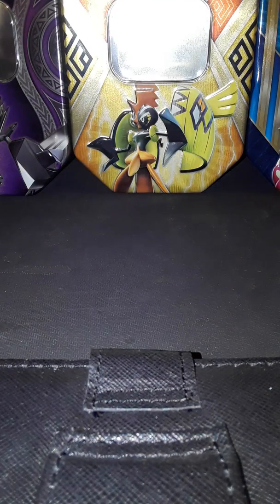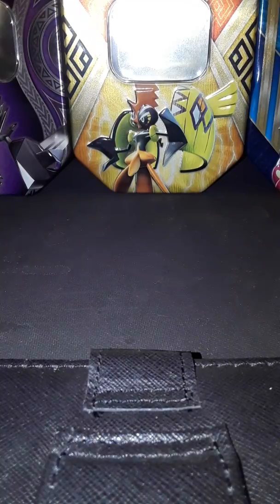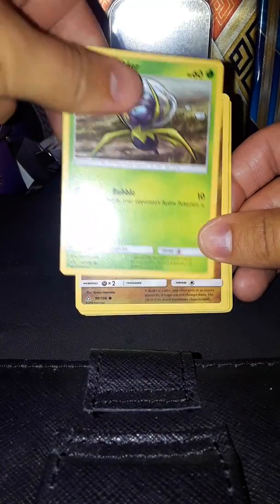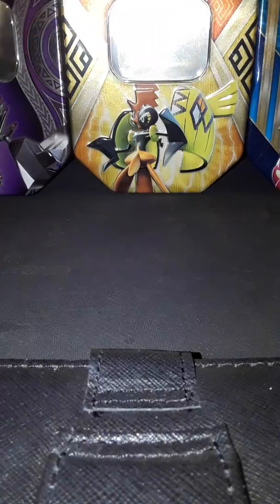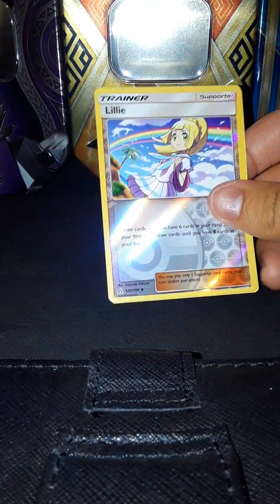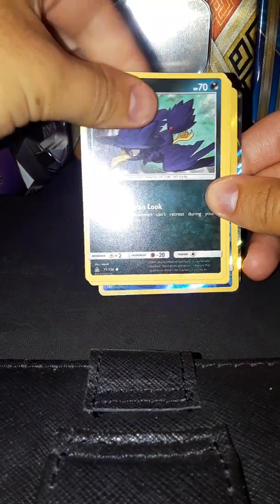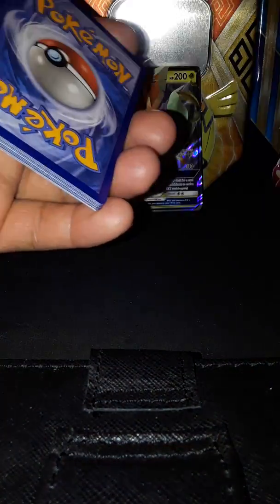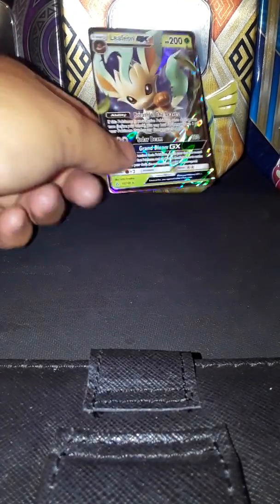Pokemon Ultra Prism 4 Sleeved Booster Packs